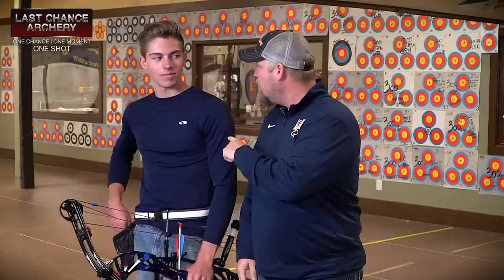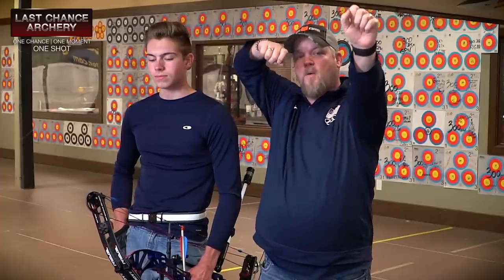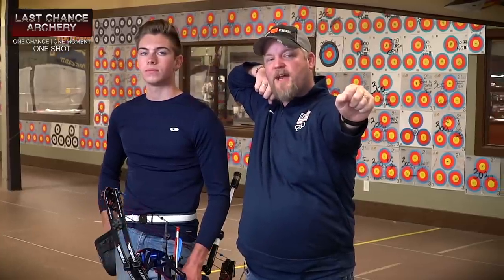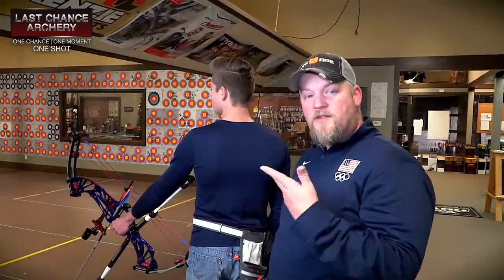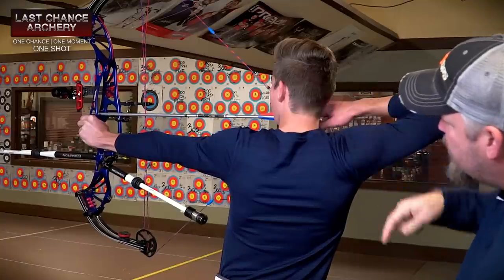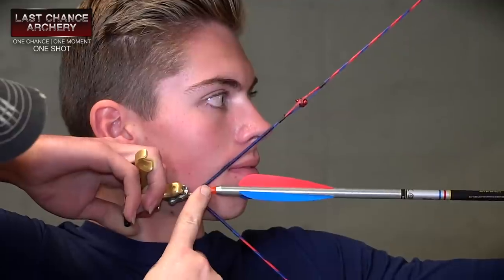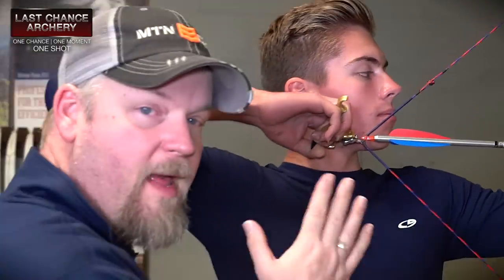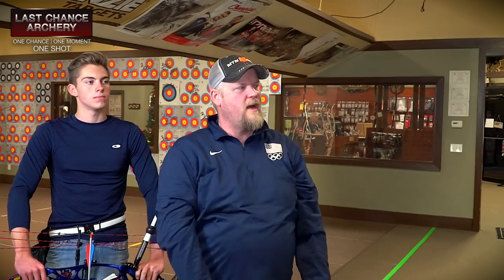Thing A Week #19 | "Short Draw"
Join in with GRIV and the Thing A Week Crew for an all new tech tip video on how to recognize short draw length setups. Note: We apologize for the audio muffling here and there within this video.